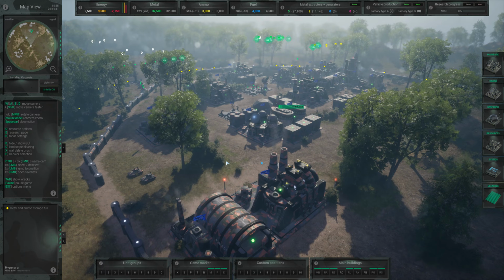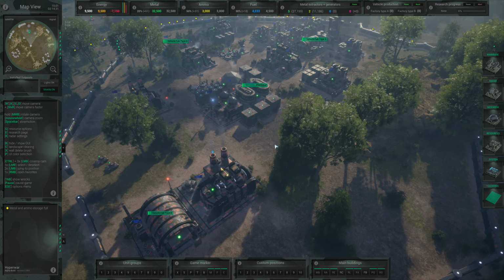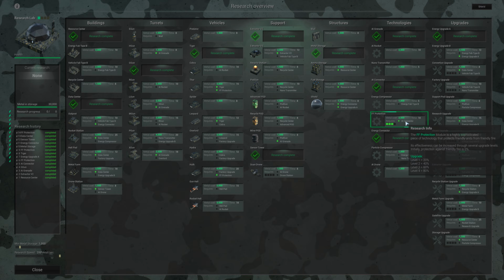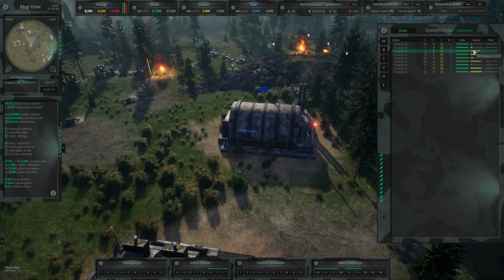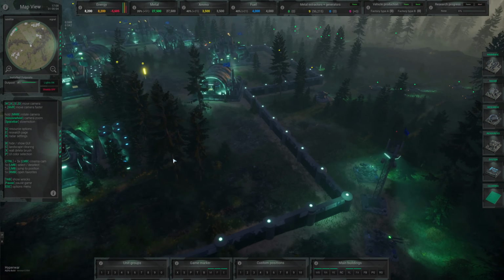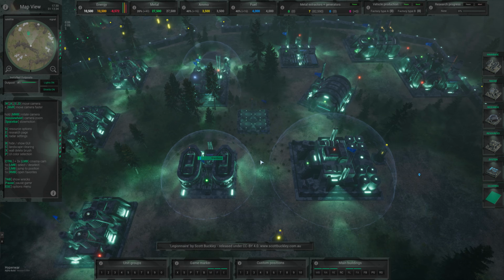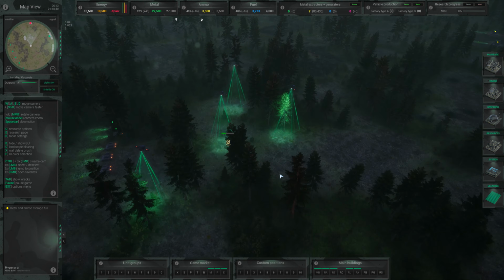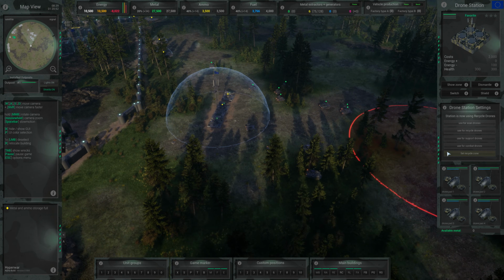Hyperwar Alpha 0.954 - dev update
In this video, I'll show you the progress I've made recently.

It might not be much, but please keep in mind that I'm doing this work alongside my full-time job.

Please excuse the sound issues when zooming in on a scene. Unfortunately, I noticed the problem too late :(

Thank you so much for your interest!